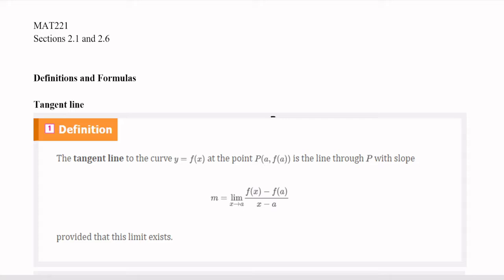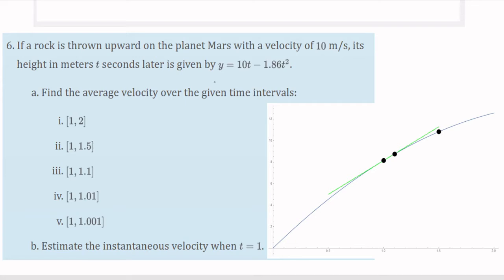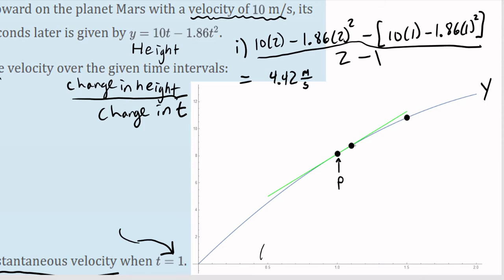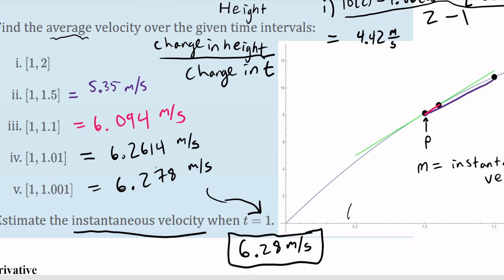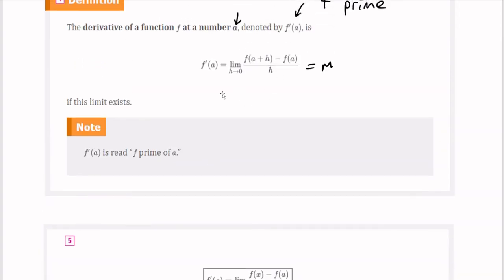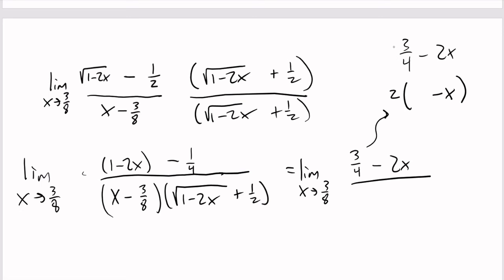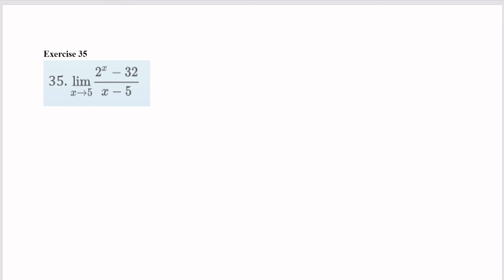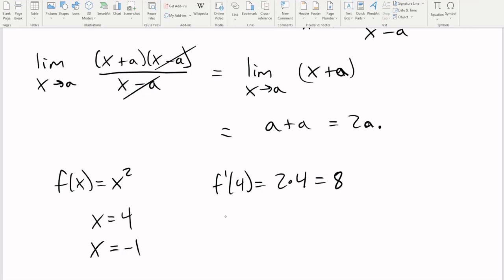MAT221 - Sections 2.1 and 2.6 - Lecture Notes